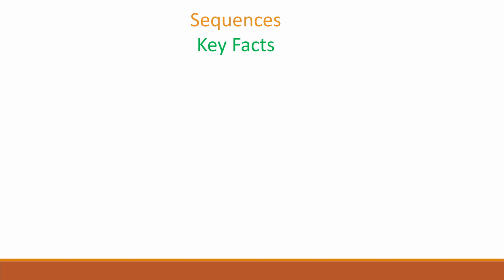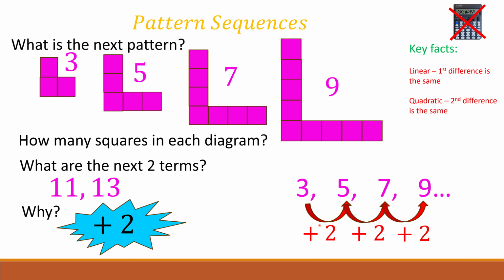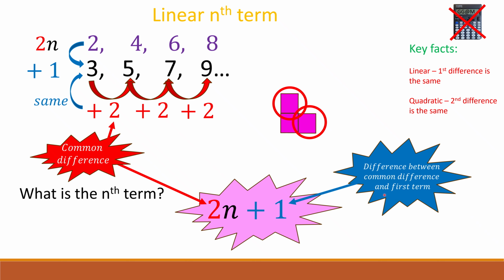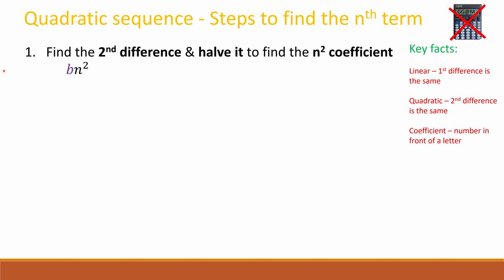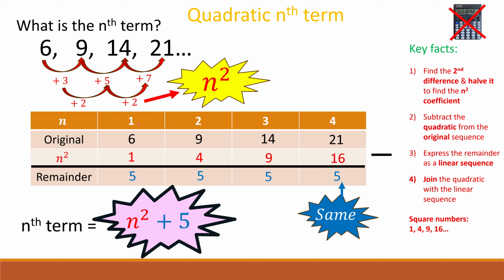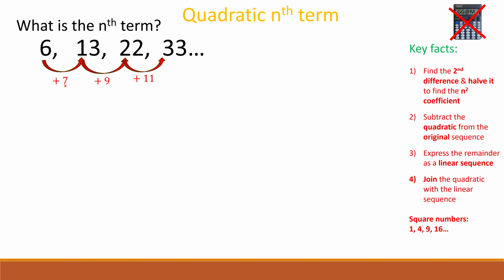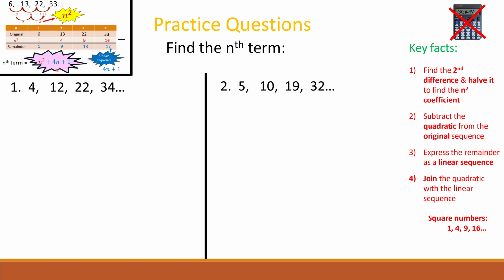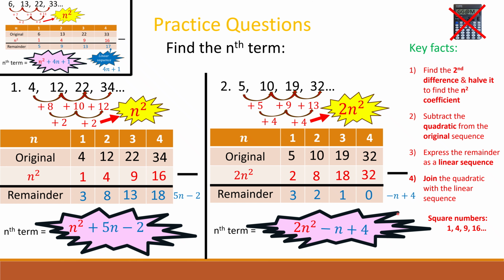GCSE higher linear and quadratic sequences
This video will show you how to find the nth term for a linear and quadratic sequence, with time to complete practice questions.

Timestamps:
0:18     introduction
1:40     pattern sequences
5:56     steps to find the nth term of a linear sequence
7:40     example to find the nth term of a linear sequence
10:06   practice questions on finding the nth term of a linear sequence
14:06   steps to find the nth term of a quadratic sequence
16:20    example finding the nth term of a quadratic sequence - level 1
19:31    practice questions - finding the nth term of a quadratic sequence - level 1
23:06    example finding the nth term of a quadratic sequence - level 2
28:12     practice questions finding the nth term of a quadratic sequence - level 2

The video is a GCSE video on linear and quadratic sequences.